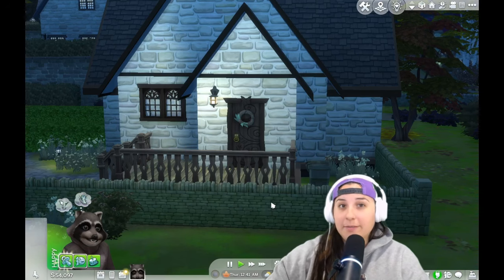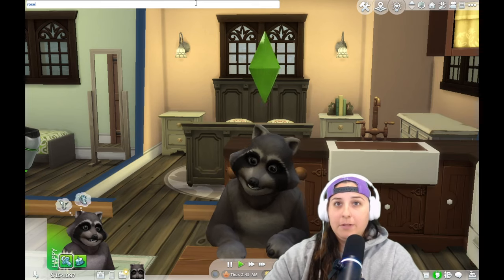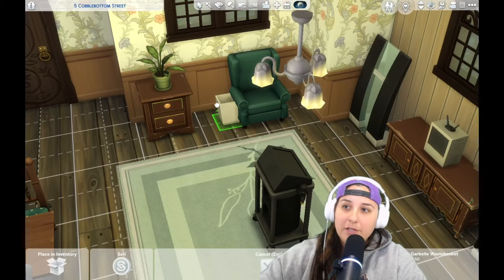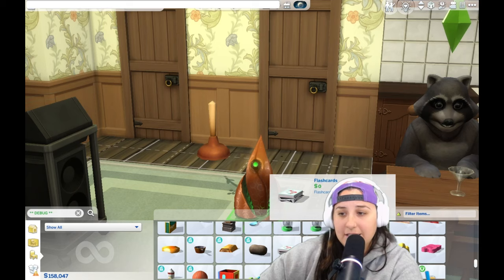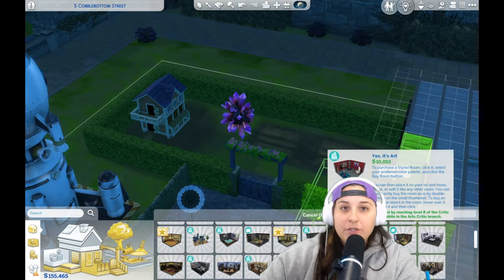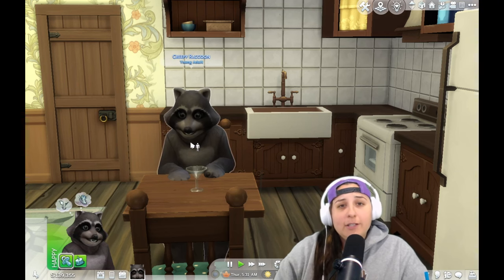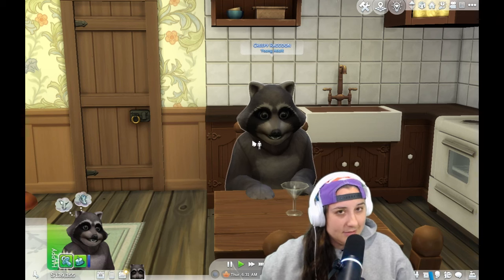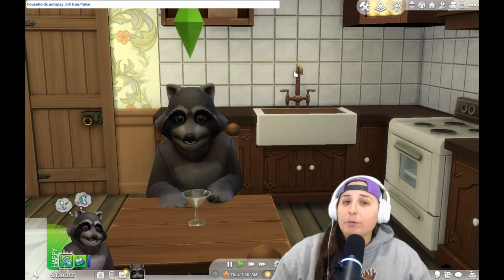Sims 4 Console Cheats: Everything You Need to Know to Dominate the Game!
Looking to take your Sims 4 gameplay to the next level? Look no further than this ultimate guide to Sims 4 console cheats! Whether you're a seasoned player or just starting out, this video has everything you need to know to dominate the game and unlock all its hidden features.

In this video, we'll show you how to activate cheats on console, as well as provide a list of the most useful cheats for your gameplay needs. Learn how to get rich quick, level up skills, unlock hidden objects, and even toggle death on and off! Plus, we'll provide some handy tips and tricks to help you make the most of your cheat-enabled gameplay.

So what are you waiting for? If you're ready to take your Sims 4 experience to the next level, be sure to check out this video and start dominating the game with these essential console cheats!